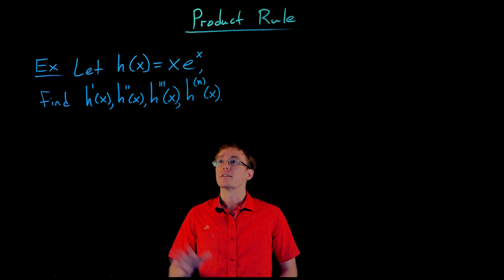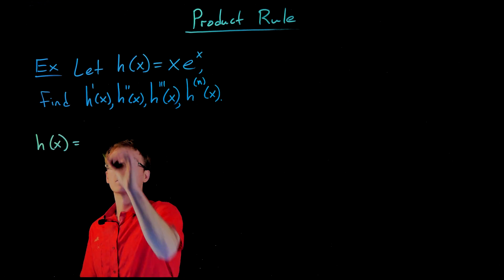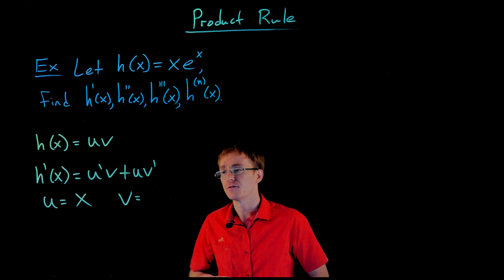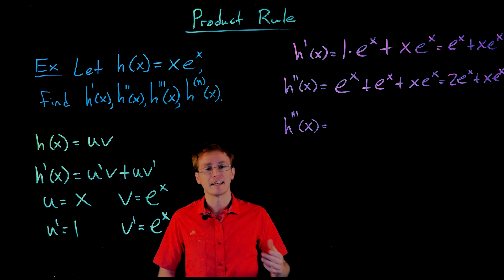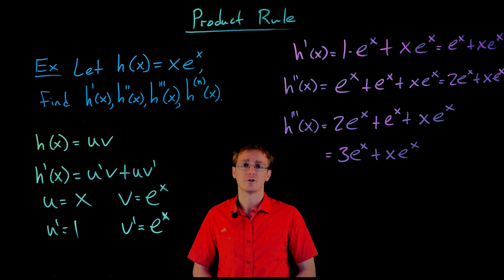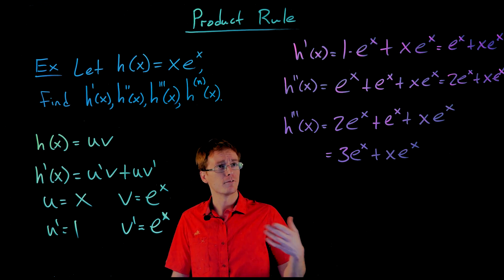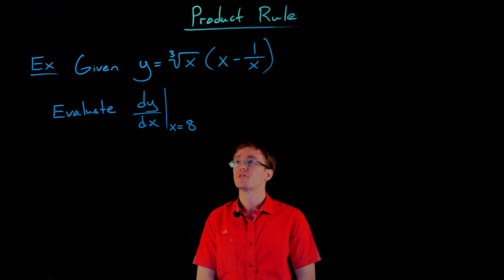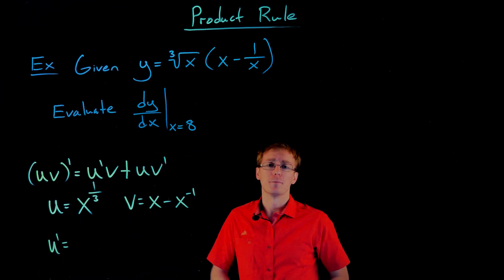Product Rule Examples